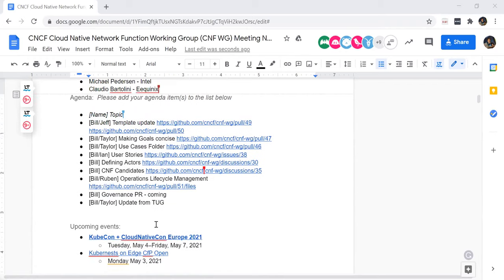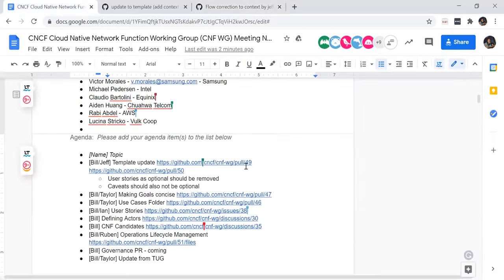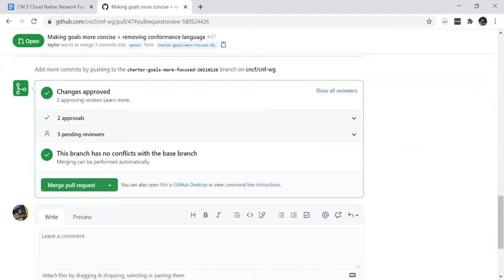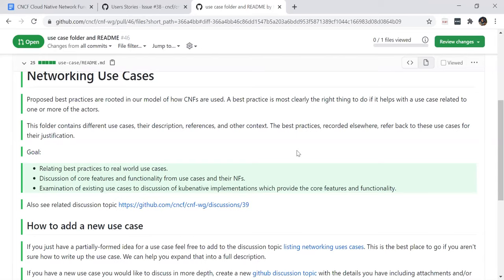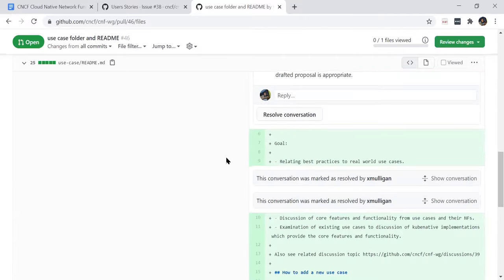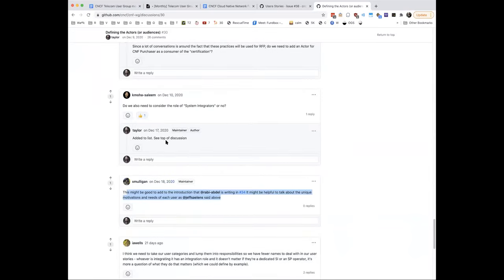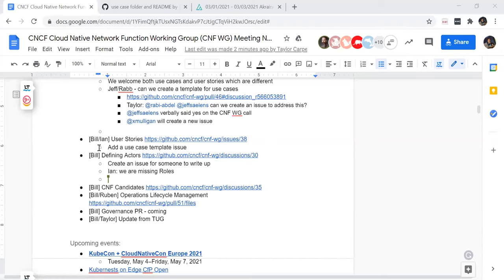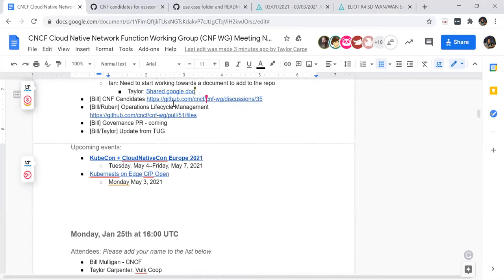CNCF CNF WG Meeting - 2021-02-01